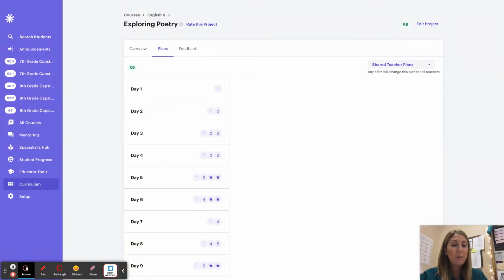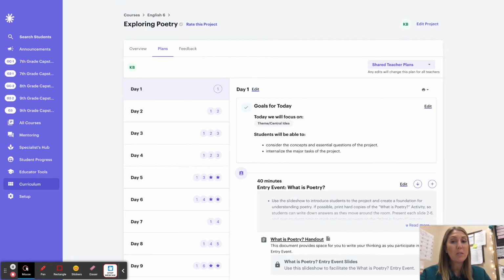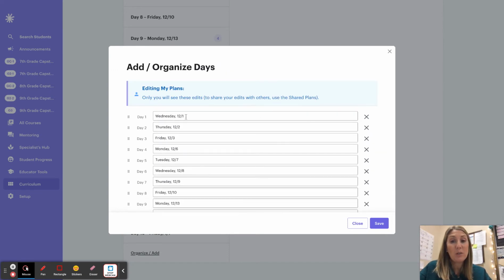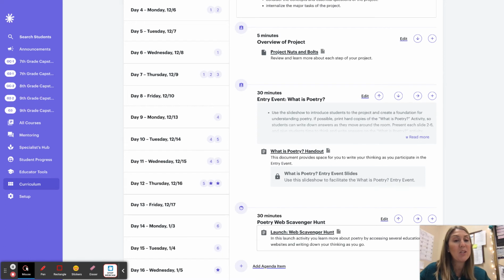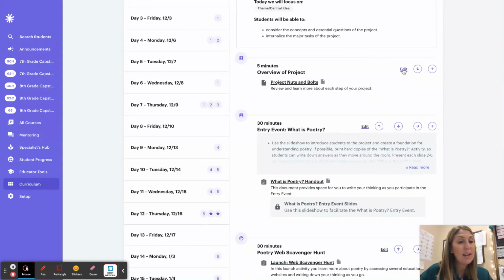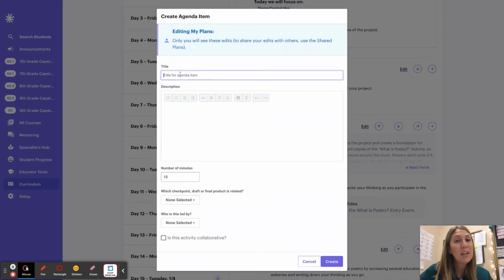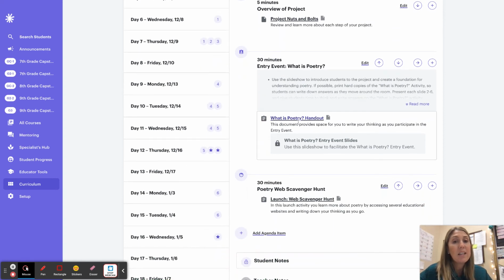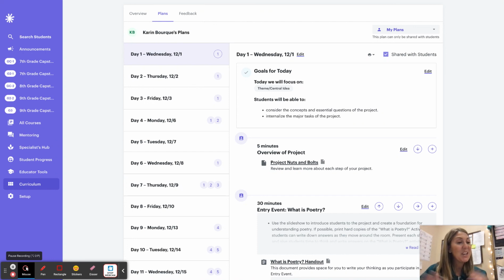Summit: "My Plans"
How to utilize and customize "My Plans" in a Summit project